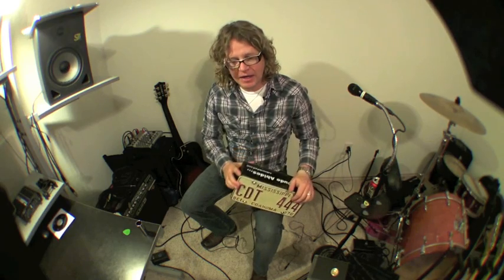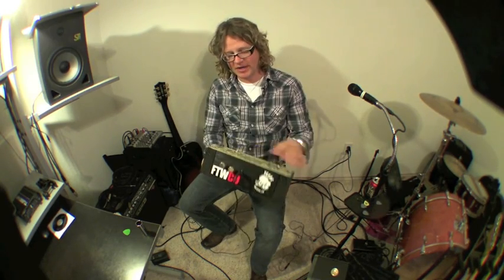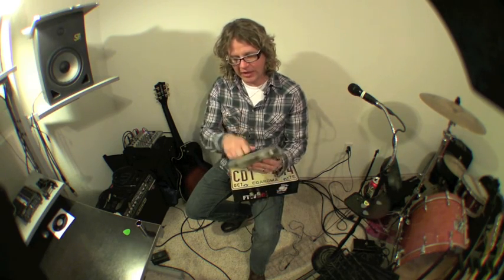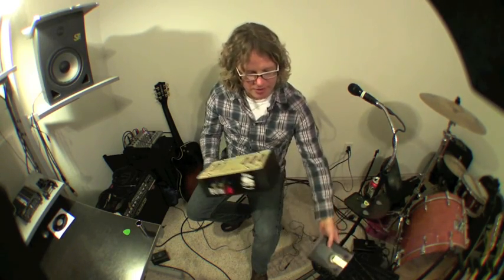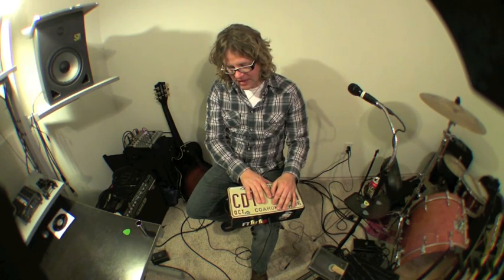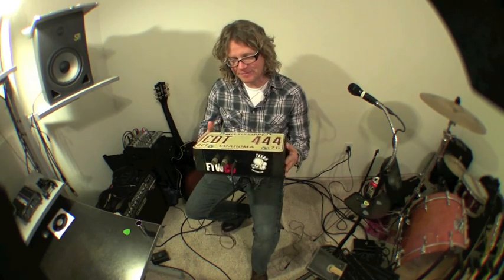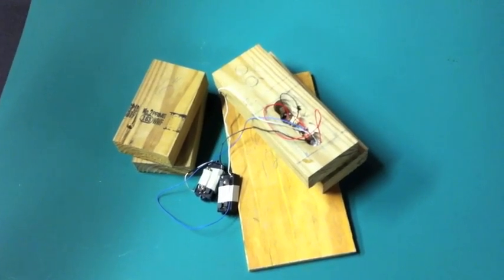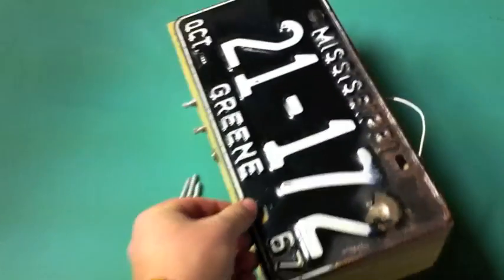DIY - Build Your Own Stomp Box (Foot drum)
In this video, Scott Lindsey of The 1969s shows you the materials needed to make a unique stompbox or footdrum that has a true blues sound. Scott also compares it to the Thunder Stomp box.

Performance using the stomp box.